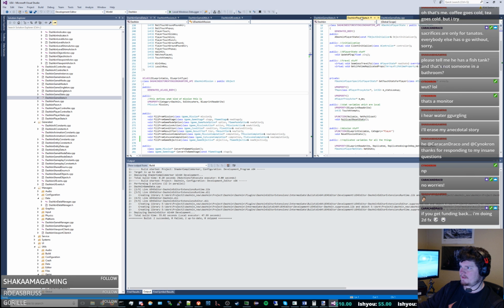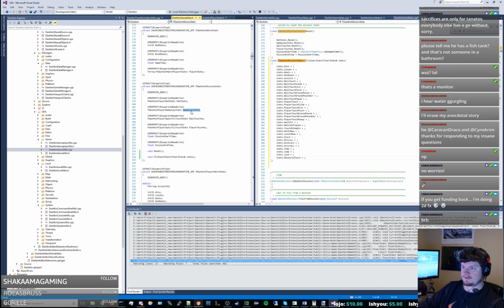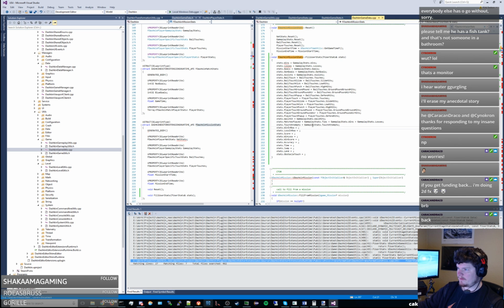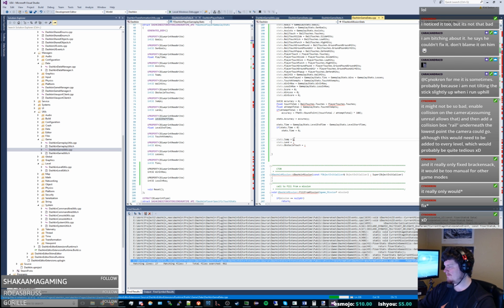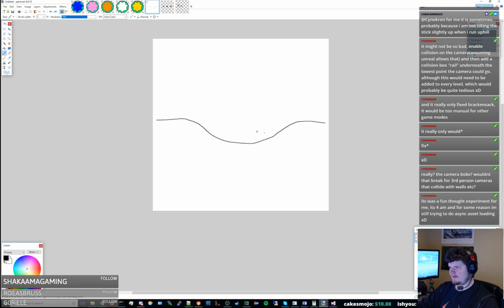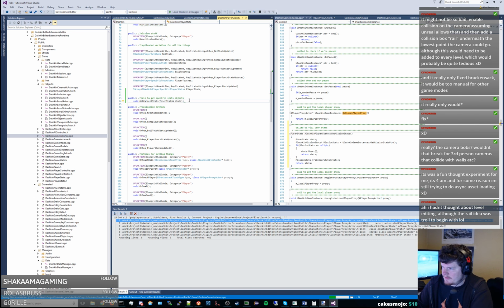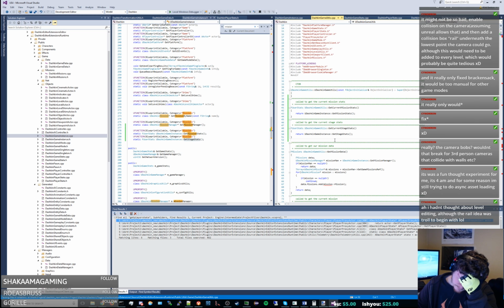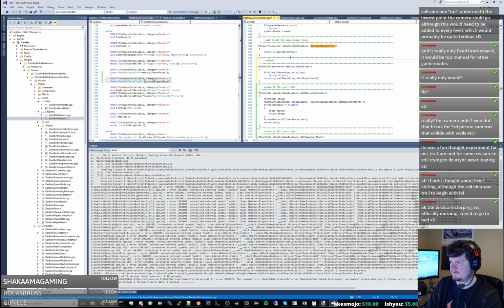ambientenergy101 devs Dashkin 876